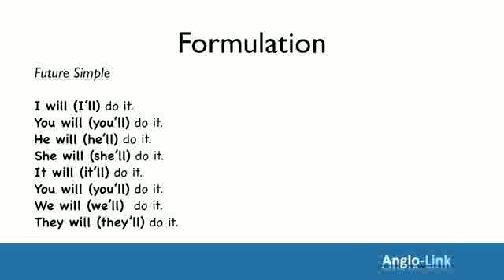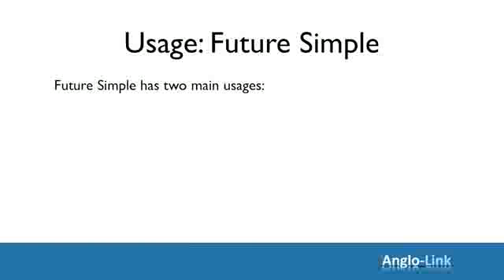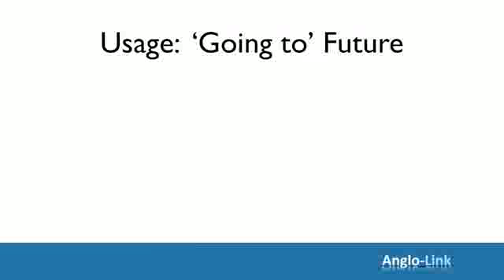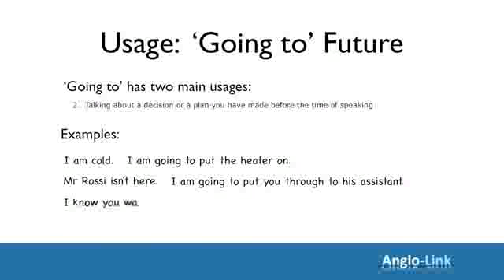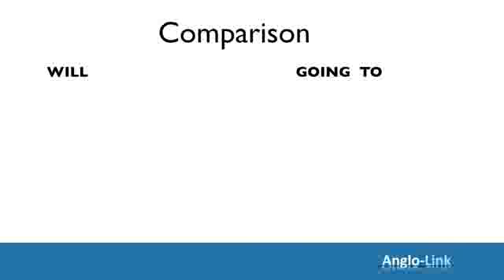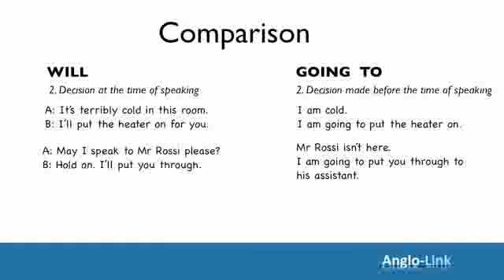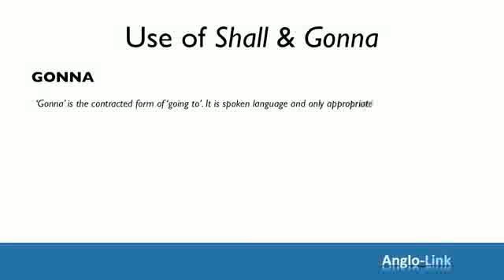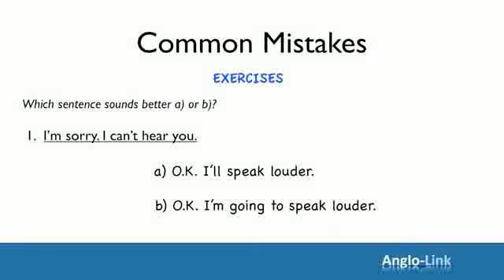Belajar tenses bahasa inggris - Future Simple vs 'Going to' Future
Future Simple vs 'Going to' Future - Learn English Tenses (Lesson 6)